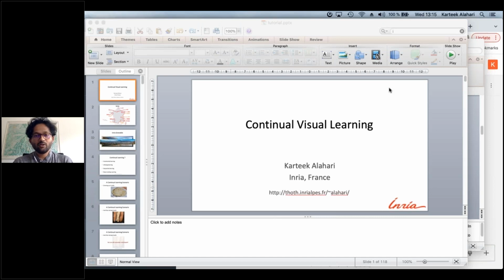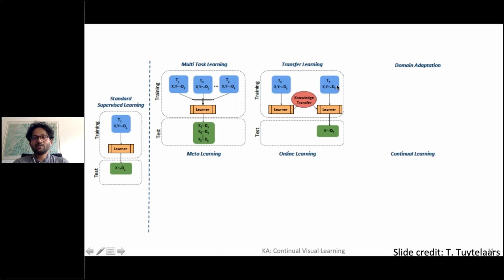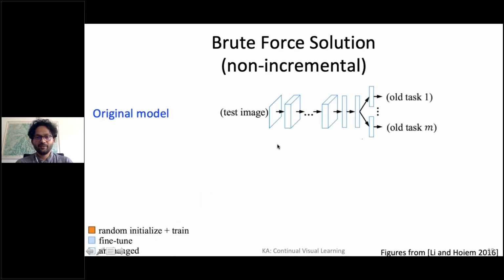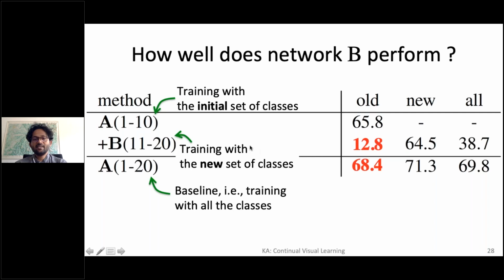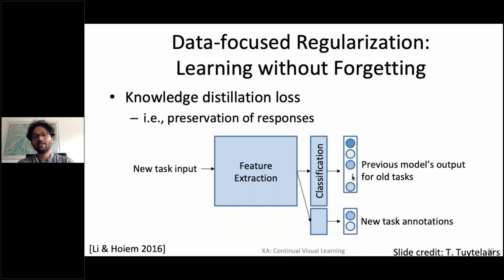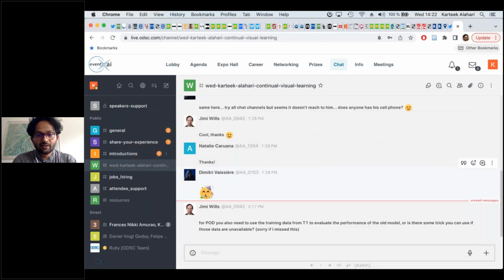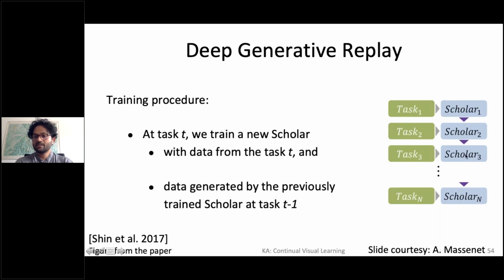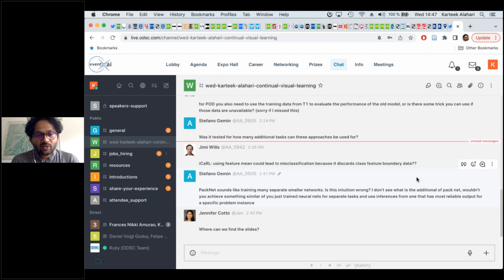Continual Visual Learning - KARTEEK ALAHARI, PhD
Master the art of Continual Visual Learning with Dr. Karteek Alahari! Conquer "catastrophic forgetting" and unlock new possibilities in deep learning models. Press play now! 🚀🧠

Calling all Data Science Professionals! Join Dr. Karteek Alahari for an in-depth talk on Continual Visual Learning in deep learning-based models. Learn how to adapt models to detect new classes while avoiding performance degradation on original classes. This tutorial covers incremental learning methods, distillation loss, network capacity growth, regularization constraints, autoencoders, and recent advances in self-supervised learning. Ideal for those seeking machine learning training and courses!

Dr. Karteek Alahari is a senior researcher at Inria, based in the Thoth research team at the Inria Grenoble - Rhône-Alpes center. His current research focuses on visual understanding in large-scale datasets, working on robust and effective visual representations with partially-supervised data. Dr. Alahari's work spans incremental learning, weakly-supervised learning, adversarial training, and more, earning funding from Google, the French national research agency, Facebook, NaverLabs Europe, and Valeo.

Don't miss this must-watch video for anyone passionate about machine learning, deep learning, natural language processing, data science, AI, data engineering, data visualization, and data science careers. Dive into Continual Visual Learning and revolutionize your deep learning models today! 🌟📈

Related Blogs:
Graph Viz: Exploring, Analyzing, and Visualizing Graphs and Networks with Gephi and ChatGPT
How to Choose the Right Data Visualization Tools for Your Business